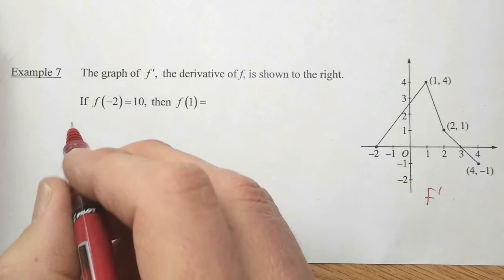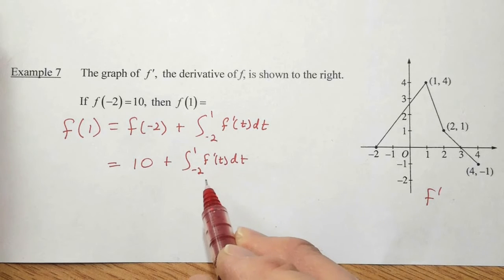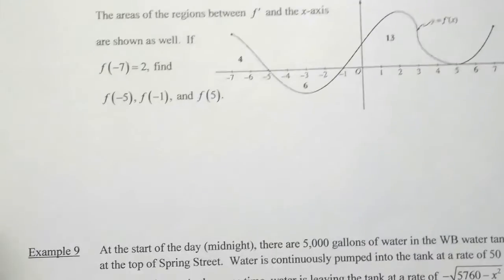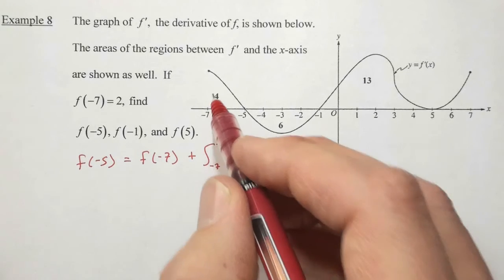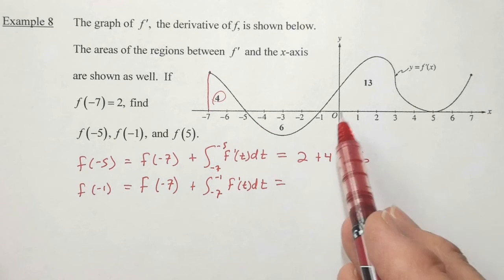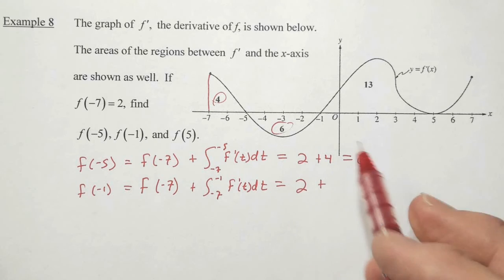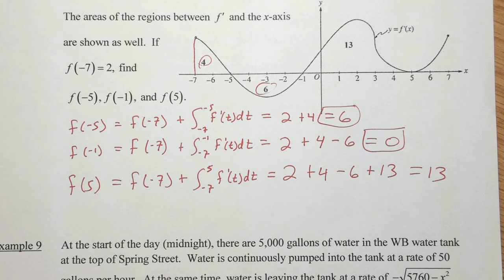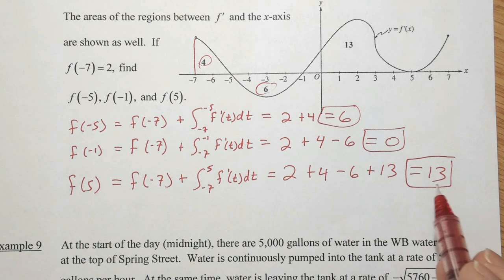Examples 7 & 8